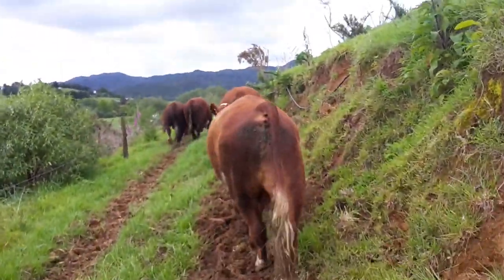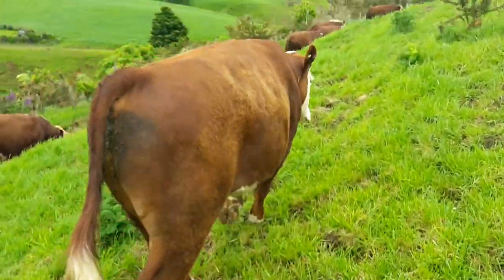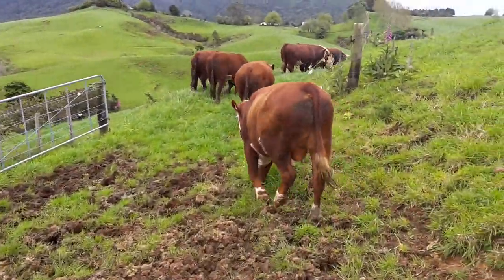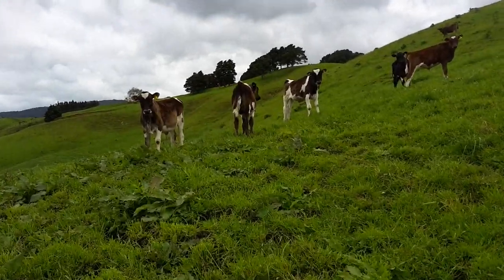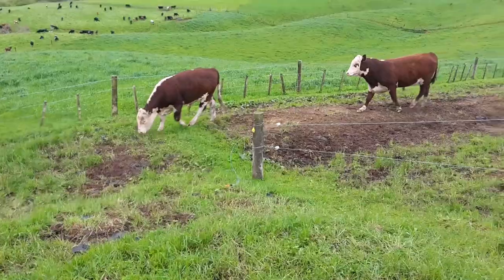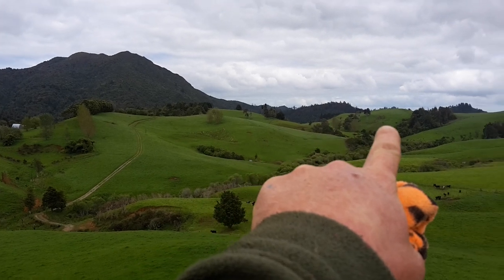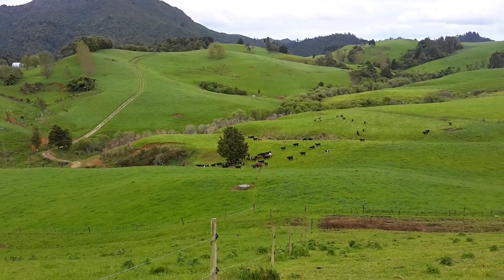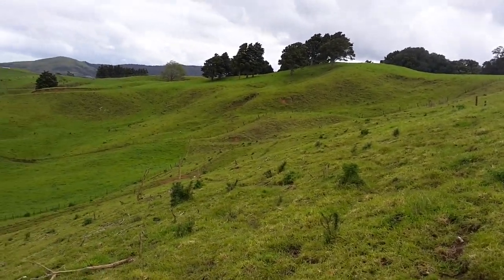Moving the bulls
moving our 1 and 2 year old bulls